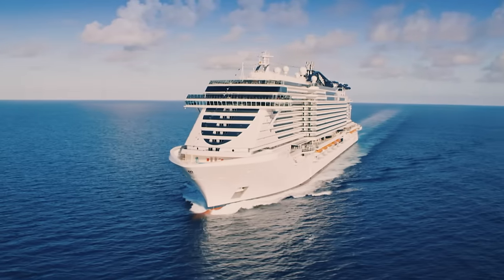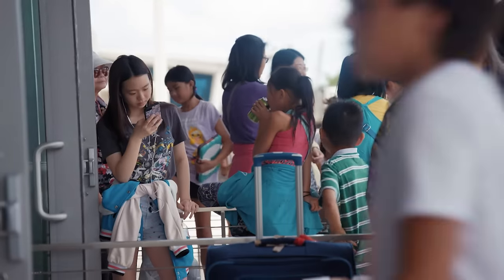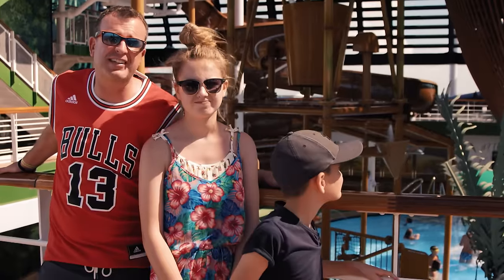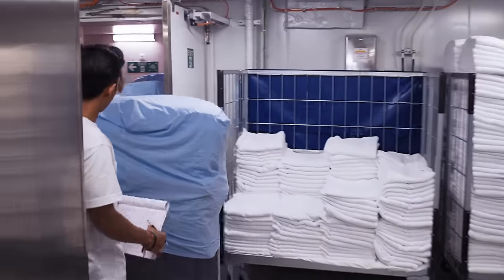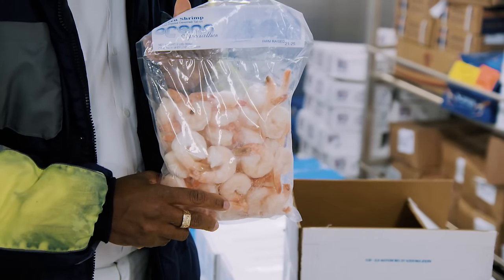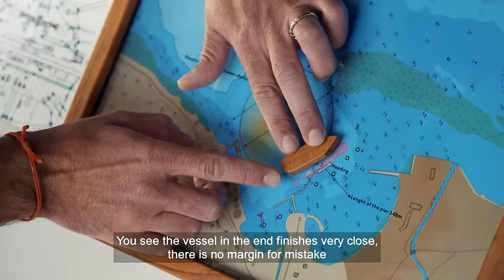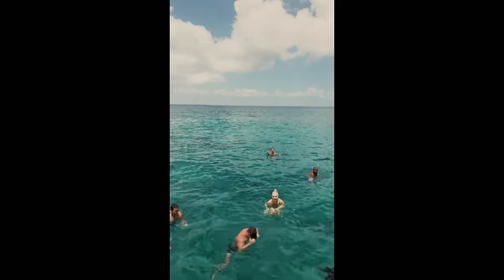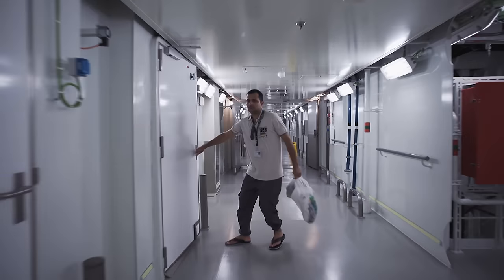The Inner Workings Of The Largest Cruise Ship In The World | Secret Life of the Cruise | Big Ships!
Described as a floating city at sea, the MSC Seaside is the largest cruise ship in the world. This incredible feat of engineering holds everything needed for the ideal vacation at sea. What holidaymakers don't see however, is the working underbelly of the ship. This documentary takes a look under the hood of the MSC Seaside and explores exactly how she works.

Welcome aboard Big Ships! We are your port of call for a captivating voyage through the giants of naval history. From the legendary ships of antiquity to colossal cargo carriers, we promise an ocean of content to quench your thirst. Anchors aweigh!

Discover the past on History Hit, with ad-free exclusive podcasts and documentaries released weekly and presented by world-renowned historians Dan Snow, Suzannah Lipscomb, Matt Lewis and more.

Big Ships! is part of the History Hit Network.